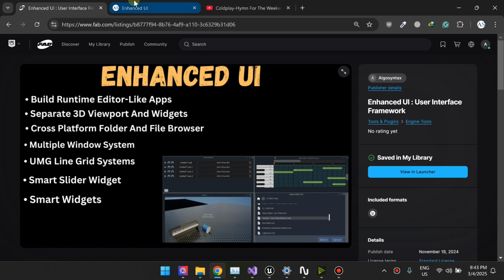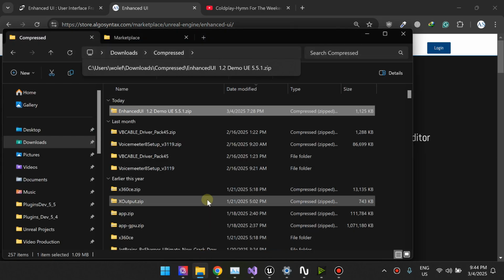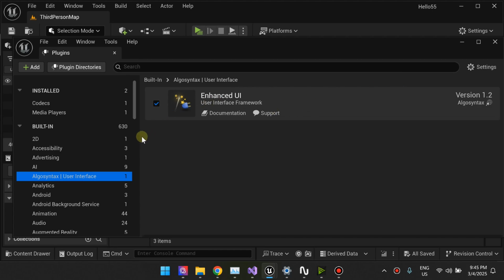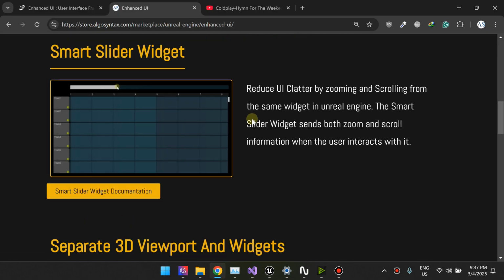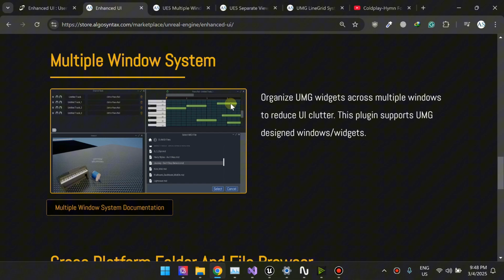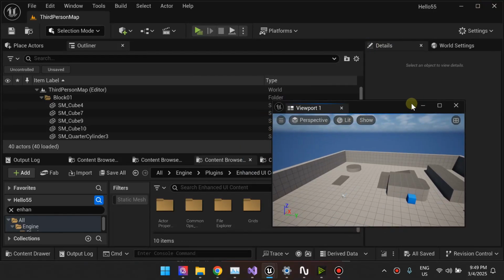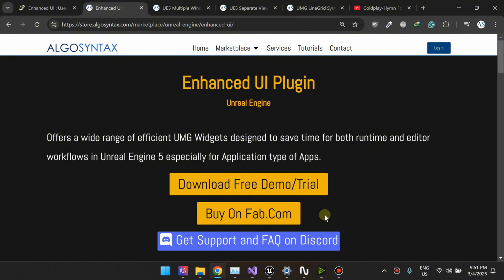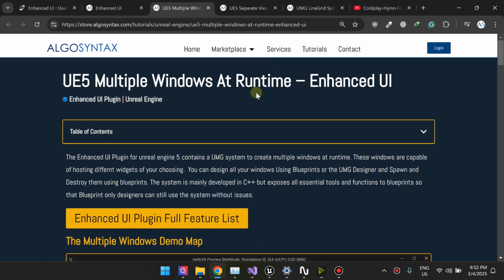Unreal Engine fab.com: Try Plugins before Buying them.